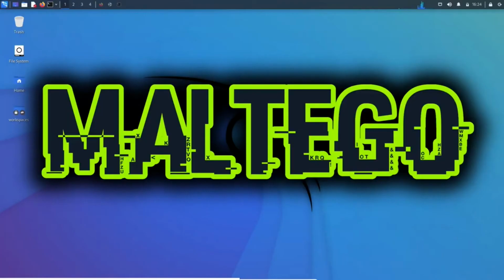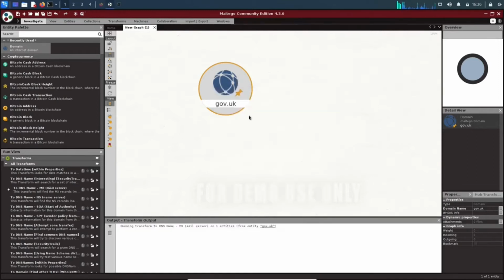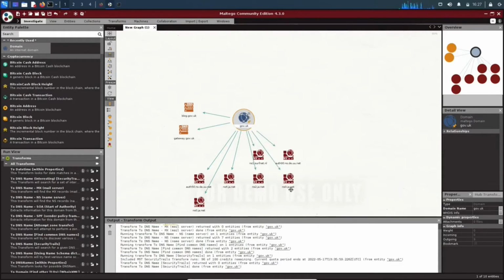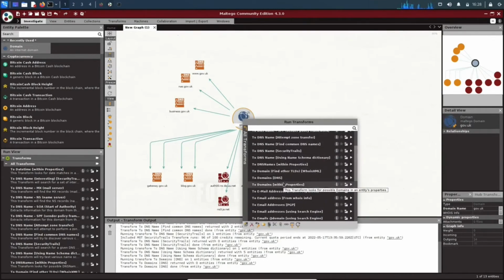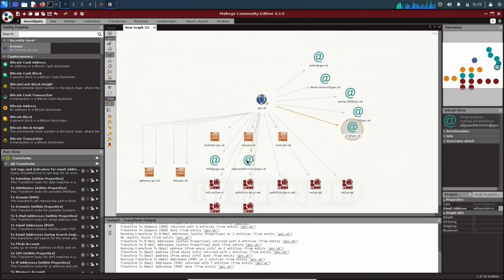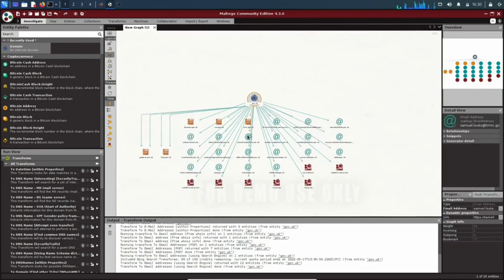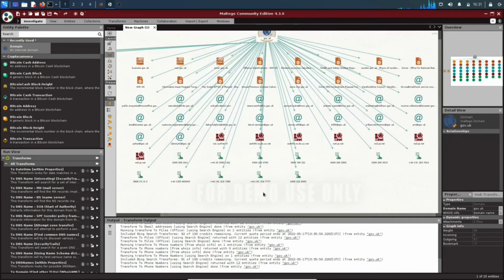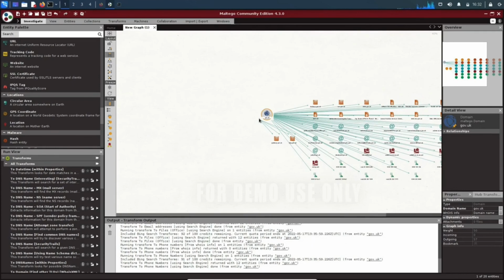Maltego – Getting To Know All About You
Maltego is a powerful Open Source Intelligence Gathering Tool that allows the user to map out a target's assets. It offers various options such as IP addresses, websites, domains, and users. These options all have a number of “transforms” to gather further information. It’s amazing how quickly you can build up an attack surface for a target.